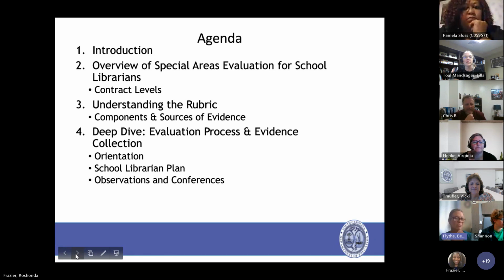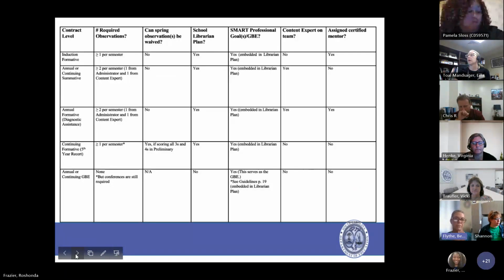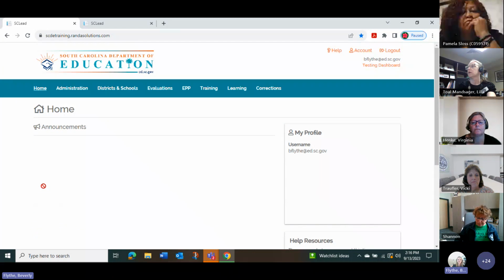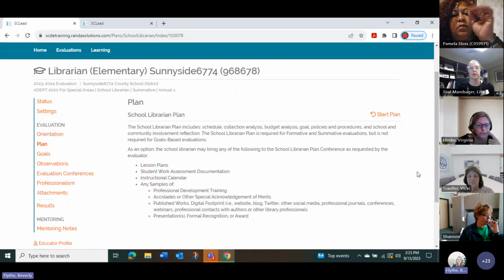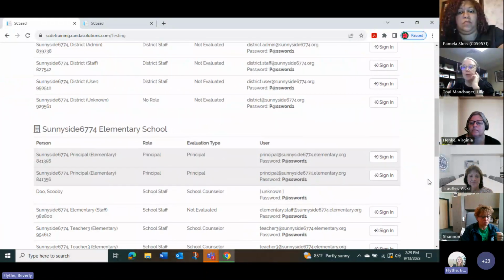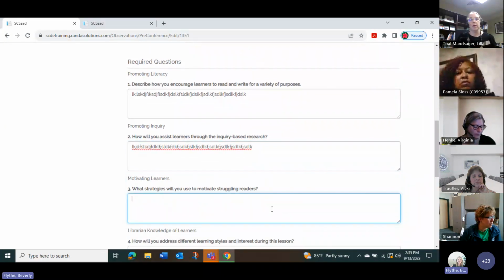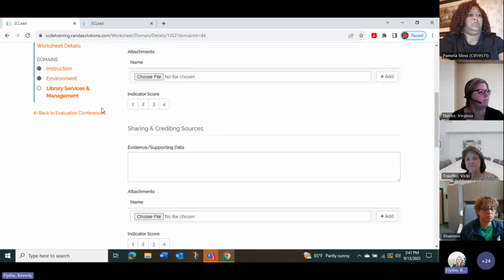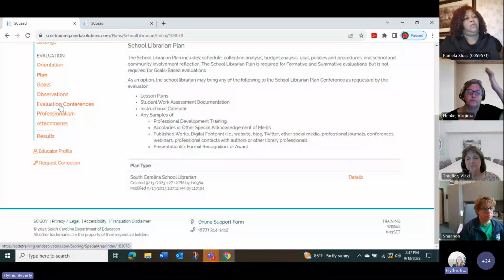September 2023 Special Areas School Librarian Evaluation Office Hours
This video takes evaluators step-by-step through setting up and conducting School Librarian evaluations.